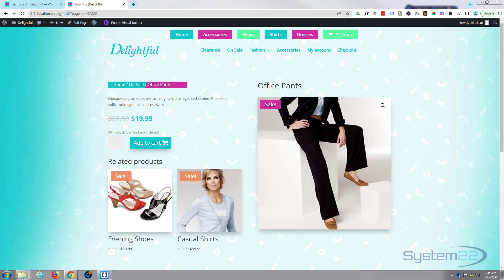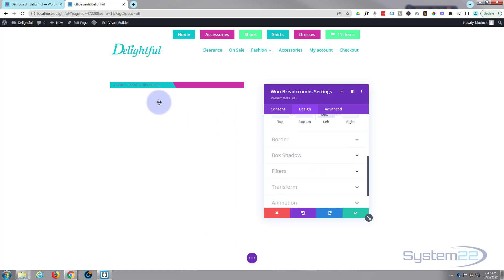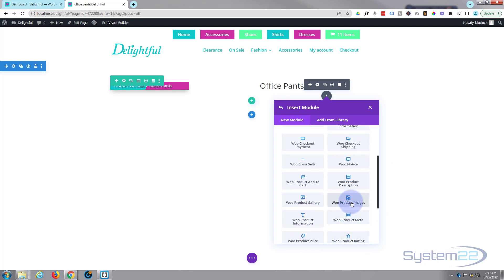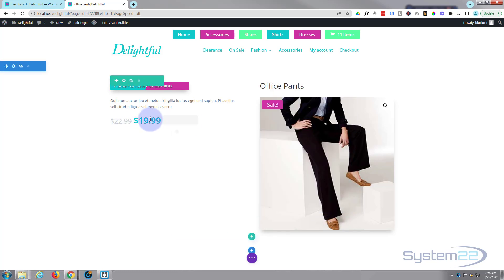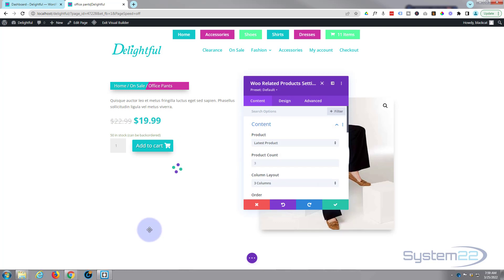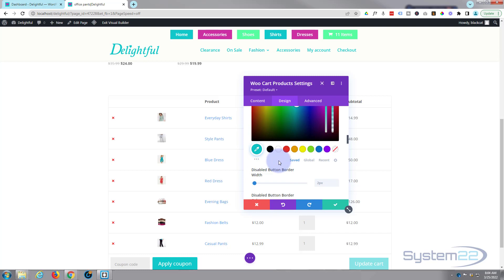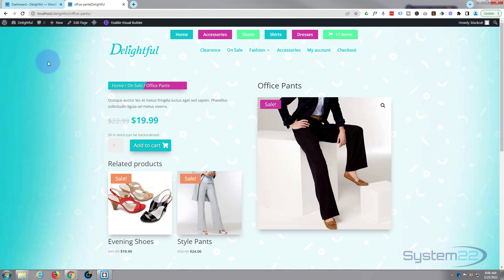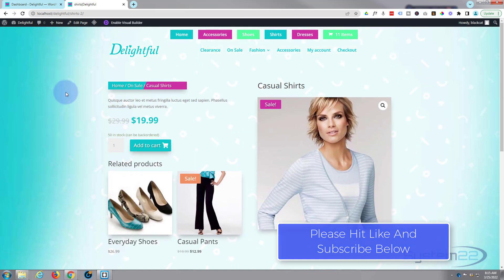Divi Theme Woo Modules Custom Product Page 👍👍👍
Divi Theme how to create a custom product page using Divi Woo Modules. Today we will be demonstrating how to create a custom product page that you can reuse using the included Woo modules. We will be adding Woo Breadcrumbs, Woo Product Title, Woo Product Image, Woo Product Description, Woo Product Price, Woo Product Add to Cart, Woo Related Products, and Woo Cart Products. All of these modules come as standard with the Divi theme, and will show up once you have Wooocommerce installed and activated.
This is a great feature to have on your website, and very easy to do. So, follow along with the video and see how to create a custom product page using Divi Woo Modules included withn the the Divi theme.

v=ZAO2MH0dQtk&list=PLqabIl8dx2wo8rcs-fkk5tnBDyHthjiLw

v=rNhjGUsnC3E&list=PLqabIl8dx2wq6ySkW_gPjiPrufojD4la9

CHAPTERS

00:00  Intro
01:07 Woo Breadcrumbs
04:26 Woo Product Title
05:09 Woo Product Image
06:44 Woo Product Description
07:08 Woo Product Price
08:00 Woo Product Add To Cart
10:22 Woo Related Products
11:17 Woo Cart Products
15:01 Reuse Page
17:38 Results

SOCIAL MEDIA
Follow what I'm doing on: